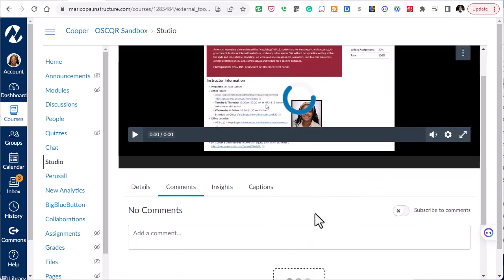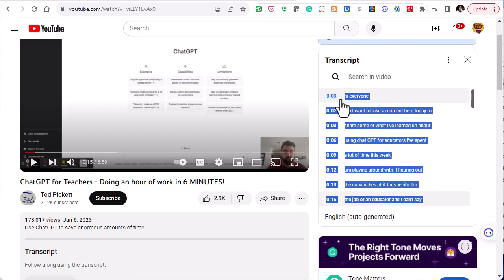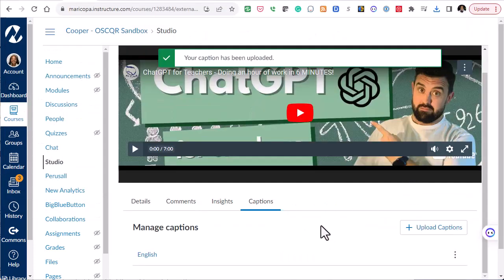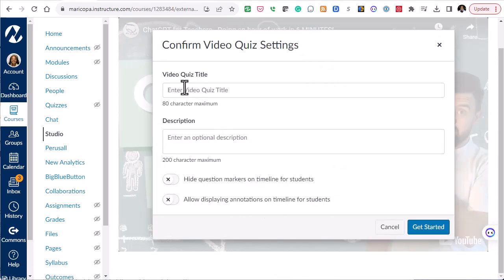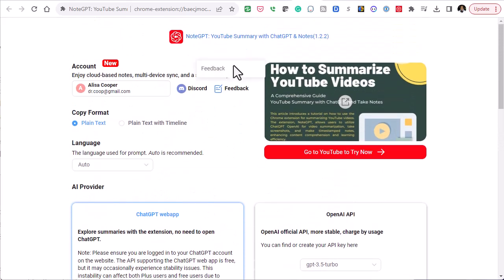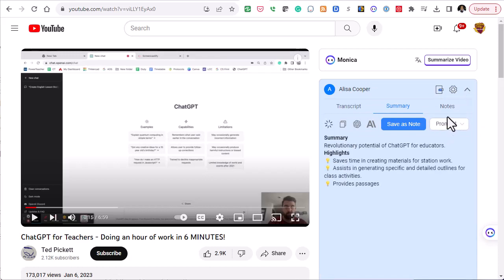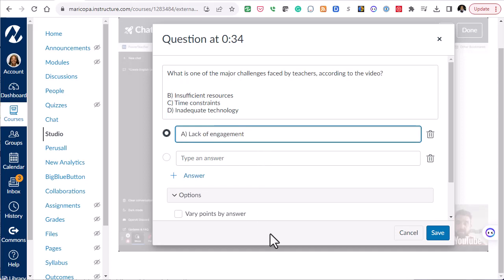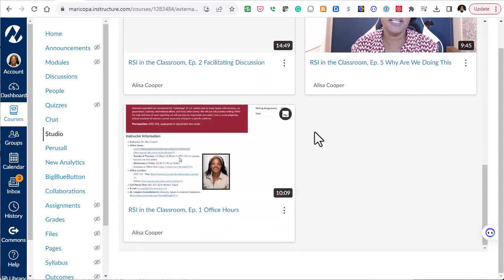Canvas Studio Captions & AI Generated Quiz Questions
How to add captions to YouTube videos in Canvas Studio, and how to use AI to generate quiz questions for your videos.